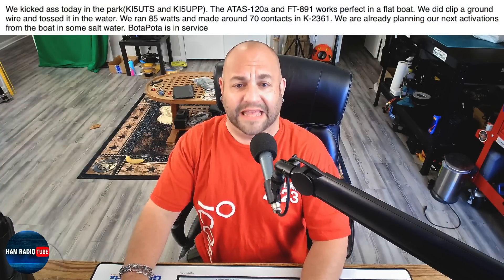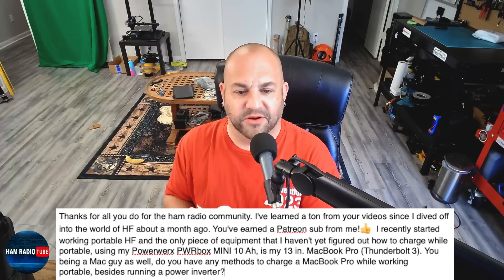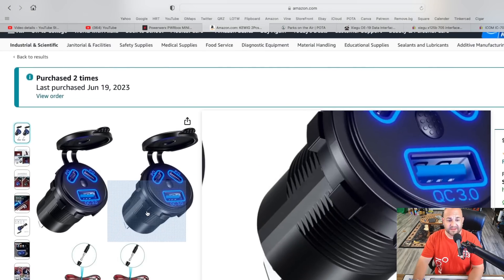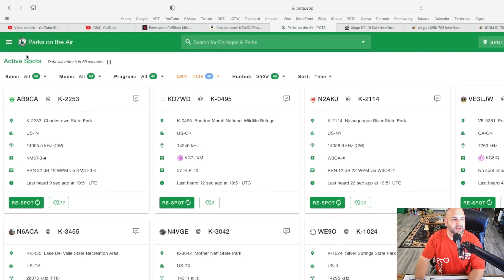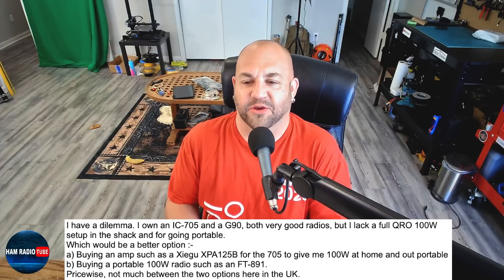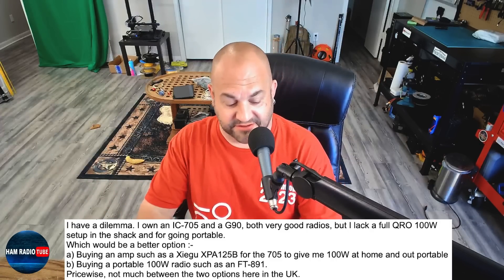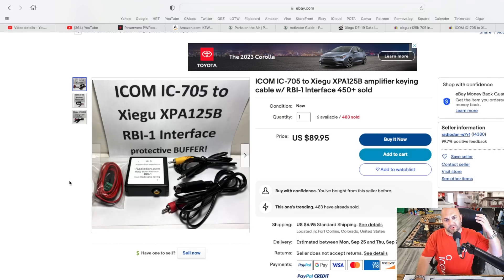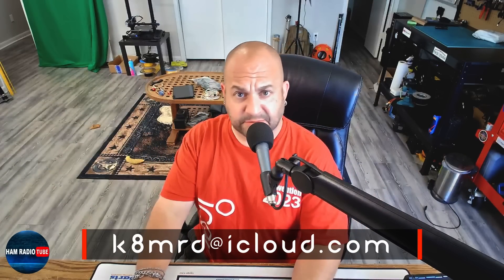Buy an Amp for QRP Radios OR Buy a 100 Watt Radio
Should you Buy an Amp for your QRP Radios, OR, Just buy a 100 Watt Radio??  How to Charge A MacBook Pro While Portable.  How Far From A POTA Trail Can You Be For It To Count As An Activation? And an Update from our HF Boat Antennas Video!